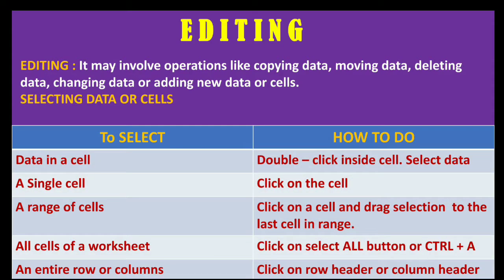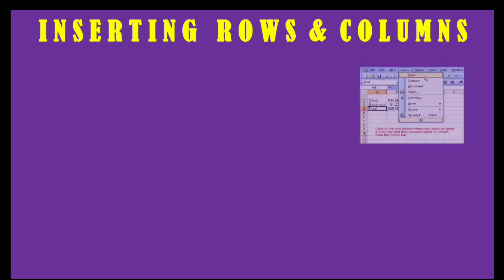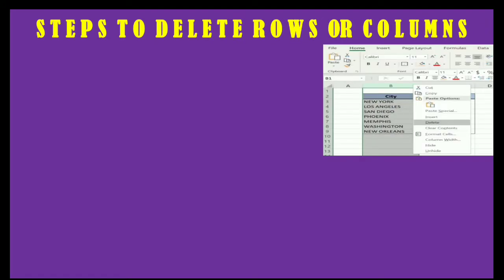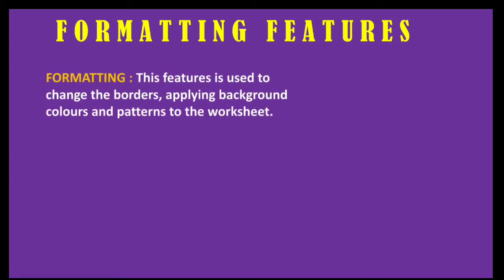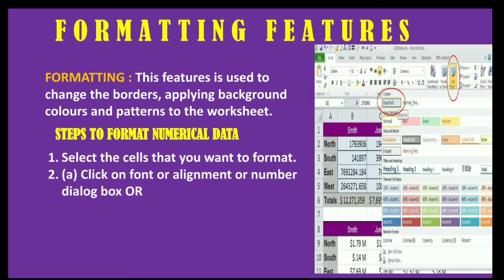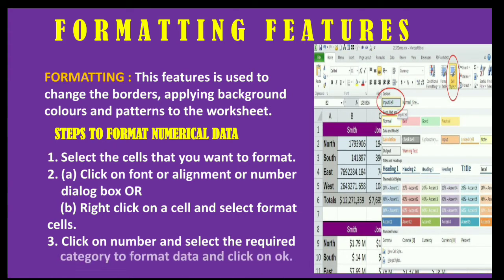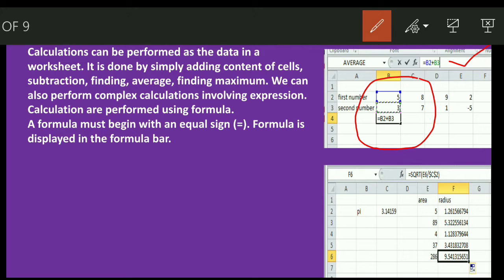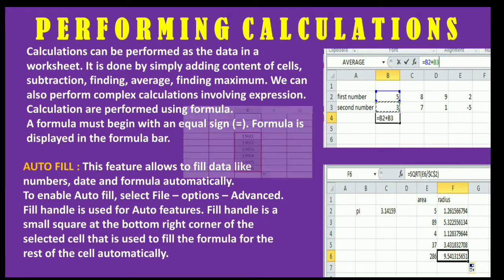SPREADSHEET - AN INTRODUCTION - IV (Editing & Formatting Features) CL - VII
In this session, I have explained the different features and steps for editing and formatting cell in Ms Excel.